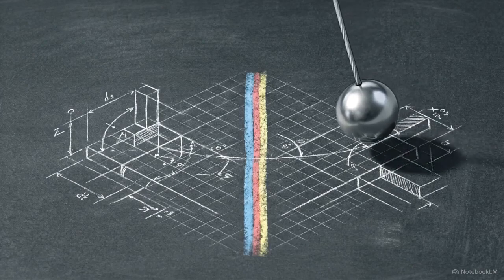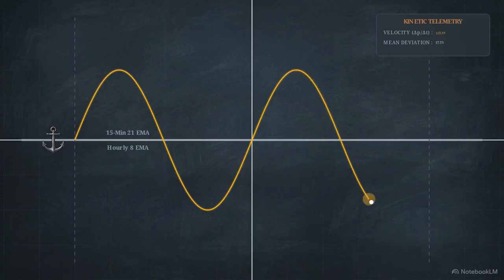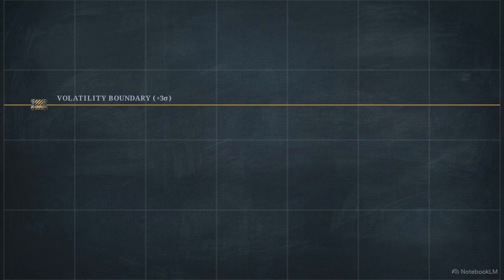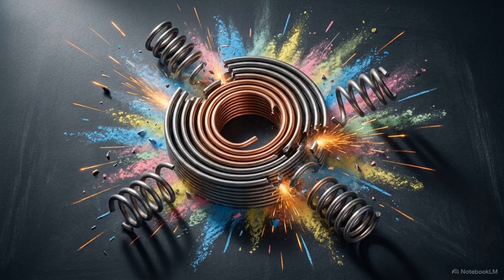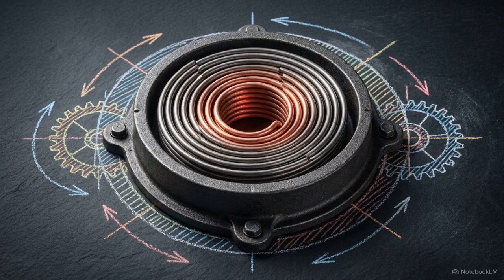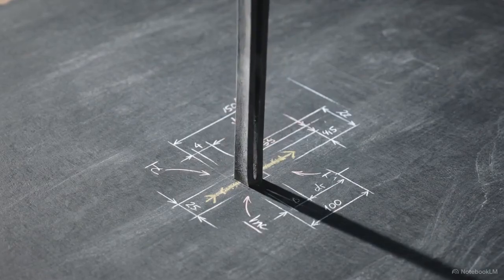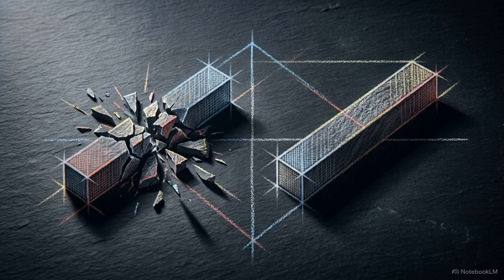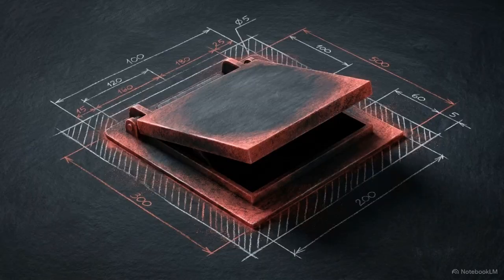The Thermodynamics of Mean Reversion Mechanics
⚖️ THERMODYNAMIC EQUILIBRIUM: Stop Chasing Breakout Chaos and Master the High-Probability Mechanical Reversion.

Let’s have an incredibly advanced, clinical conversation about why the retail trading community completely misjudges the absolute highest-probability setups on the intraday chart. Most retail traders are pure adrenaline junkies. They only look for high-velocity, vertical expansion waves where price is flying out of a breakout box. When an asset begins to slow down, compress, and move into a slow-velocity grinding phase near the outer boundaries of volatility, they get completely bored and look away.

Amateurs think that if a market is moving slowly at the extremes, nothing is happening. Professional market operators understand that this slow build-up is the mechanical equivalent of winding up a massive clock spring—storing immense potential energy for a violent snap back to the mean.

In this masterclass, we strip-mine the raw mechanics of Mean Reversion, Band-to-Band Rotations, and the Midline Decision Matrix. Using our signature DRW technical telemetry, we show you how to read the three core equilibrium vectors and exploit the friction-free vacuum tunnels back to structural center mass. Most importantly, you will learn how to decode the definitive "Two-Way Signal" the exact second price collides with the chassis mean—eliminating all guesswork and giving you a clear, black-and-white heads-up to either short a structural rollover or catch a massive primary continuation ignition.

🔥 WHAT WE DECODE IN THIS THERMODYNAMIC MASTERCLASS:
• Kinetic Energy Storage: Why the slow, heavy grinding phase at the outer volatility bands engineers a hyper-profitable, mathematically certain snap-back play.
• Type 1 Vectors (Band-to-Band): Navigating the full structural expansion from the upper volatility envelope across the entire width of the engine block to the lower deck.
• Type 2 Vectors (Extreme-to-Mean): Weaponizing the $3\sigma$ extreme variance limit to catch the hyper-extension refuel straight back to the midline baseline anchor.
• Type 3 Vectors (Mean-to-Extreme): Pinpointing the precise moment a trend coils a micro-squeeze directly on the core mean to launch an aggressive continuation impulse.
• The Midline Crossroads: Decoding Scenario A (The Rollover) where price shatters the concrete mean and flips its slope, signaling a total structural collapse.
• Touch-and-Go Ignitions: Identifying Scenario B where institutional market makers aggressively reload size at wholesale baseline prices to launch a secondary runaway leg.

Stop trying to guess what the market is doing in random space. Let the spring wind up slowly at the outer boundaries, ride the high-probability slide down the open liquidity tunnels, manage your targets at the midline crossroads, protect your machine, and let's go feast. 🥩